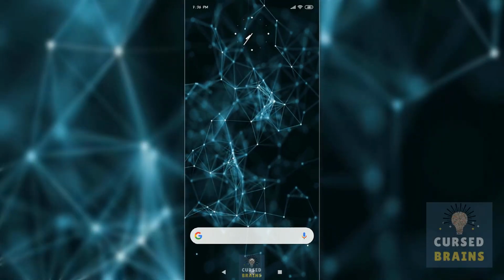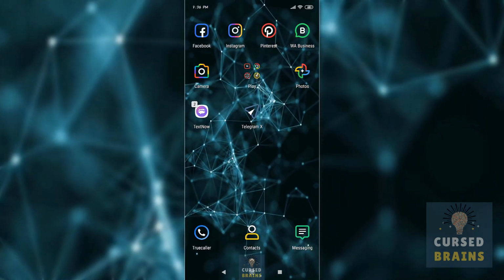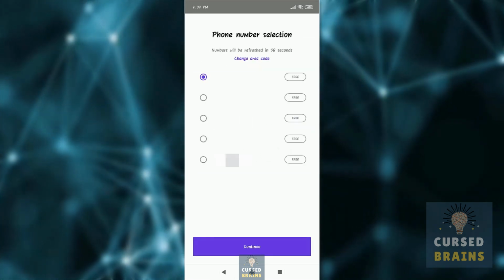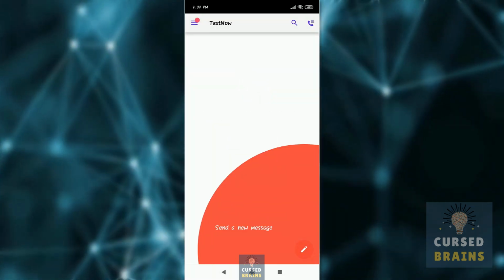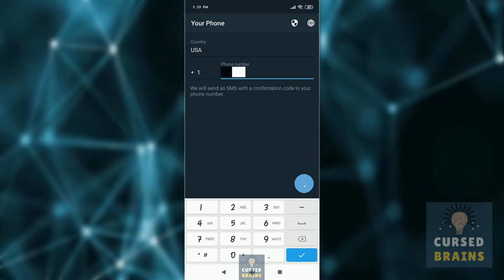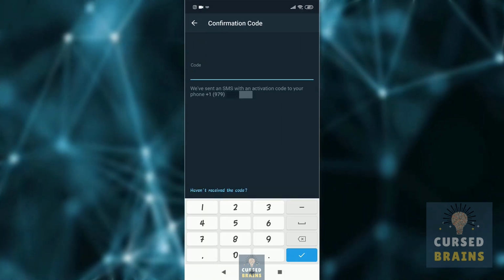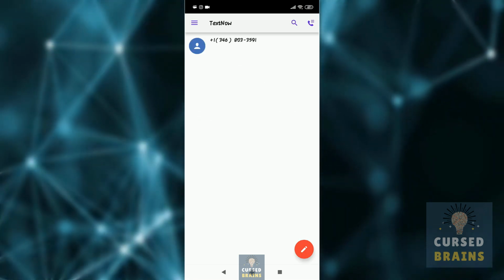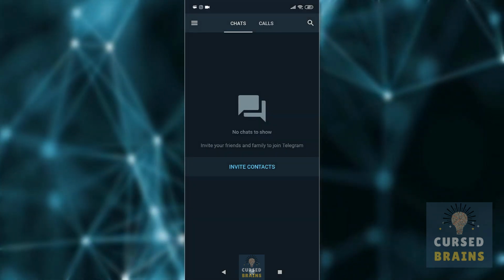How To Create Fake Telegram Account Using Mobile - TextNow Working Code - Working Method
Hello, Welcome to Cursed Brains, In this video, I will be showing how to create fake or alternate telegram Account using mobile,

In recent days telegram became lot popular where it has no restrictions over much of its features such as you can create groups and make join as many members as you want which is larger then WhatsApp,  in telegram you can create a channel where just you have access to post & people follow it for the updates , eventually these all features does not eat your mobile space as WhatsApp, everything will be on cloud, secret chat & encrypted so if you need an alternate Telegram account I will guide through how to create.

You need a temporary email, you can get one from getnada or any other temporary email service,

For privacy reasons, I have hidden emails & phone numbers,

Allow textnow application with all the permissions its asking  for,

You will get some random anonymous united states numbers, from the text now depending on the area code you enter.

I have blurred out the number for privacy reasons. select a number which feels good to you.                as you select a number from the list, you have to follow the screen steps, to confirm & copy your number.

Once you copied the number, open telegram application to create a new account with that number,

Select the country & paste the copied text now number into telegram,

Once you pasted the text now number, wait for a few minutes & you will get a verification code, from telegram on your text now an application,

As the verification is successful, your telegram alternate or fake account will be created, make sure to enter your name, username to make it look legit,

To make sure you don't lose your text now number, just keep texting or using for verification purpose so you won't lose the number.

That's it, that's how you can create fake or alternate telegram account successfully, hope I have explained each & everything clearly, hope I have explained each & everything clearly, leave your comments & doubts in the comment section, don't forget to like, share & subscribe for much more videos, thank you for watching this video.